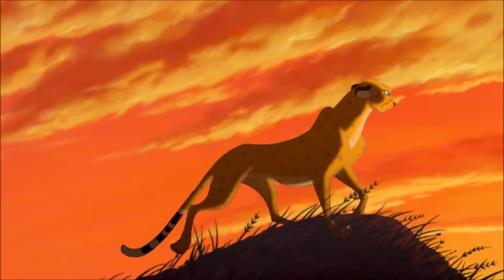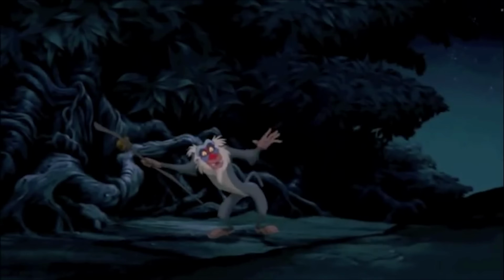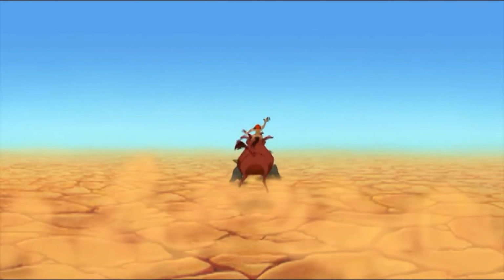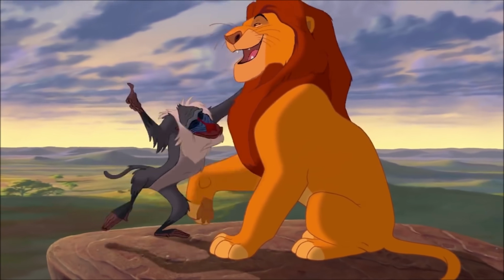THE LION KING 4K Blu-ray Review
We review The lion King on 4K bluray in Dolby Atmos.

Equipment used for review:
Sony VPL-VW675Es 4K projector
Sony 65A1E
XPAND X105-RF-X1 3D glasses
Integra DRC-R1
Oppo UDP-203
Rotel Amplification
M&K S150's
SVS PB-16
SVS 20-39's
Shot on Panasonic GH5
Sigma 16mm

More Equipment: